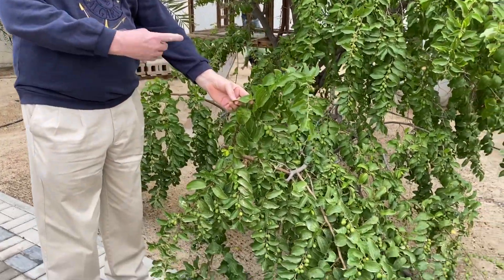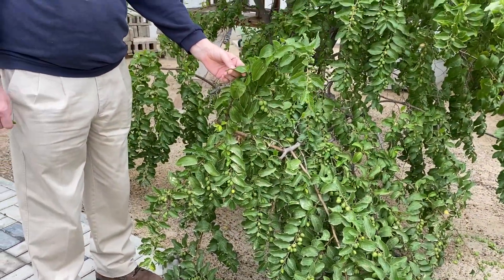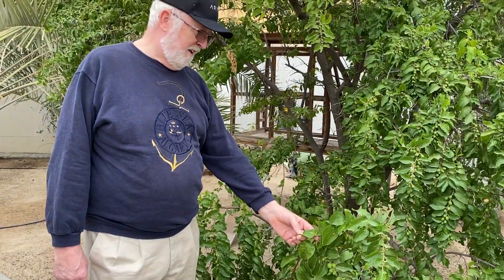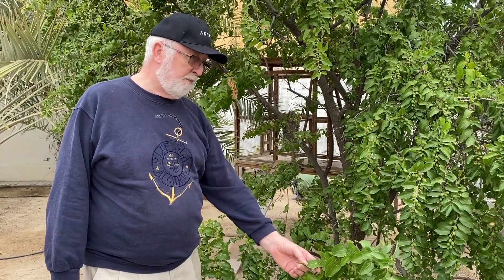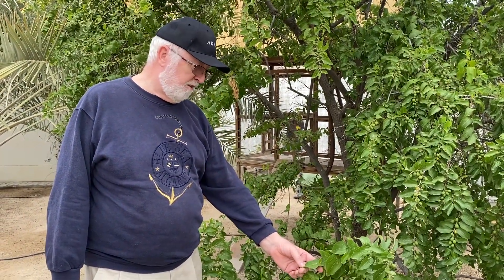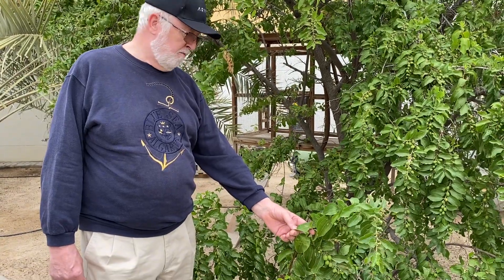GreenEx user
What a GreenEx user says
Basel Aryan